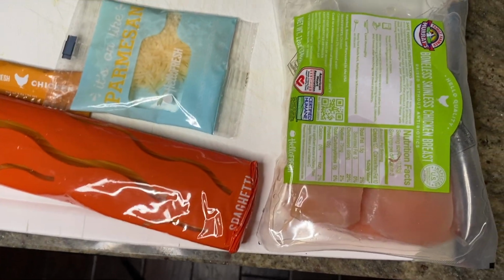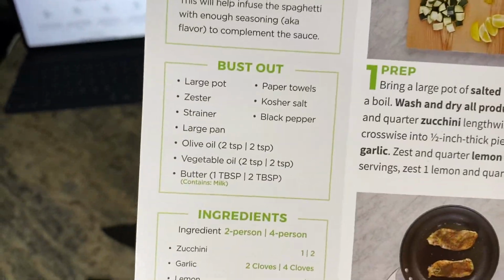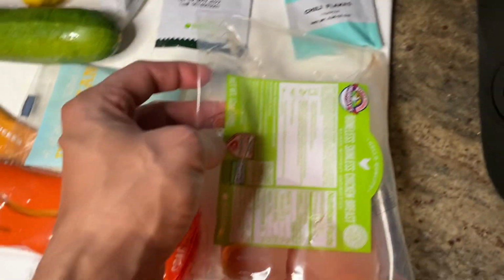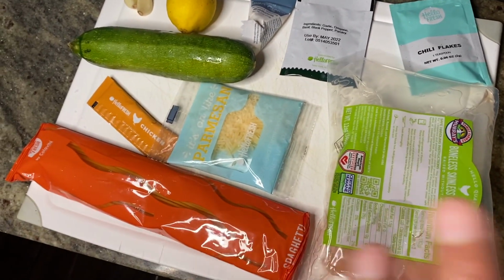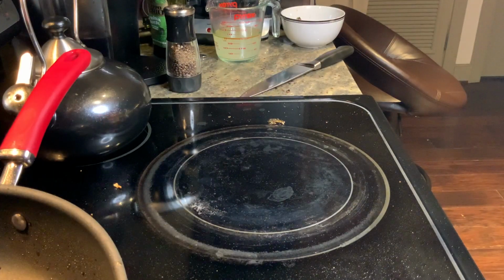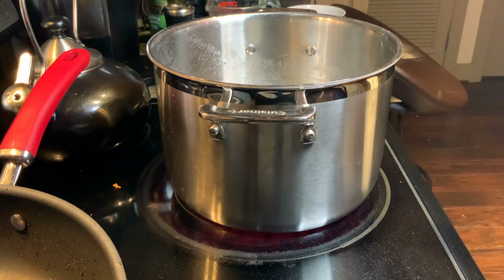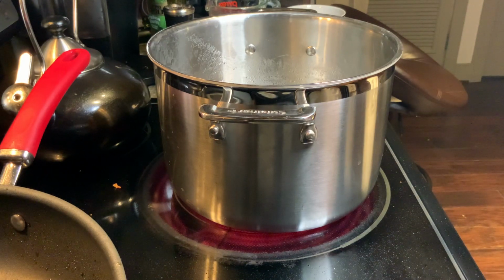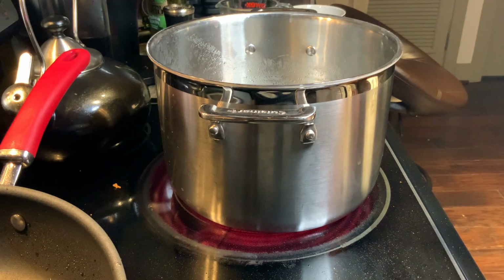Italian Chicken Over Lemon Zest Pasta | Recipe & Preparation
Italian chicken is excellent over lemon zest pasta. This meal gives you the best of the Old Country with minimal preparation.

2 Servings, 790  KCal/Serving
30 Minutes

Ingredients:
1 Zucchini
2 Cloves of Garlic
1 Lemon
6 oz Spaghetti
12 oz Chicken Breast
1 Tbs Italian Seasoning
1 Tsp Chili Flakes
1 Packet Chicken Stock Concentrate
2 Tbs Sour Cream
1/4 Parmesan Cheese